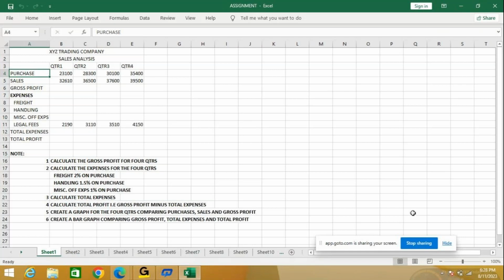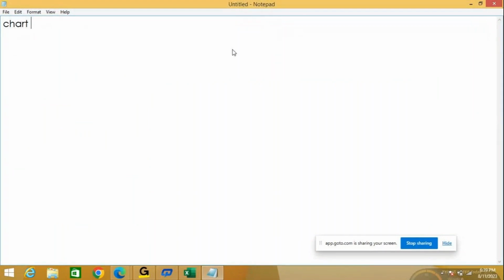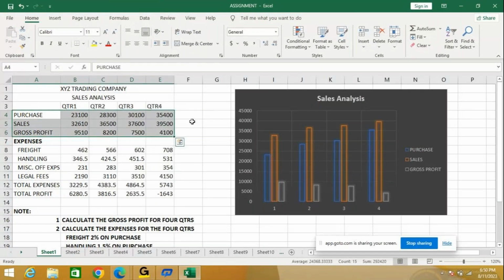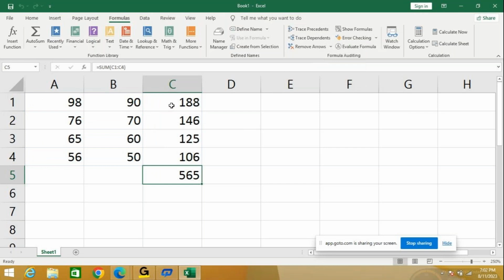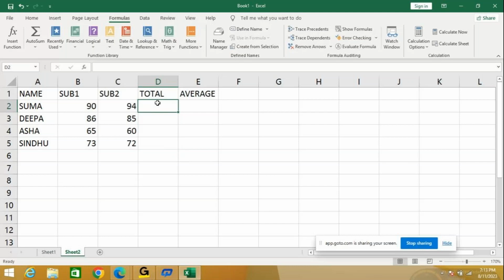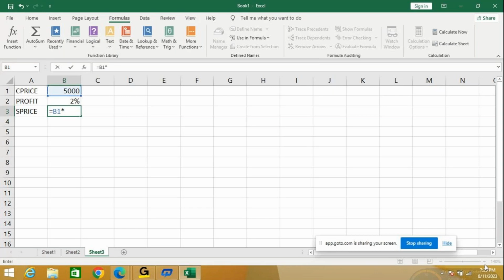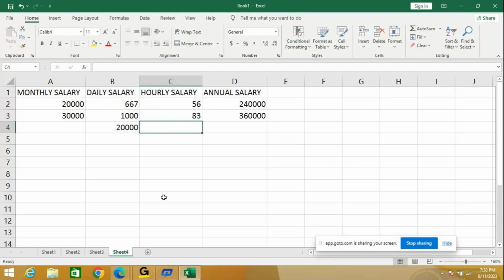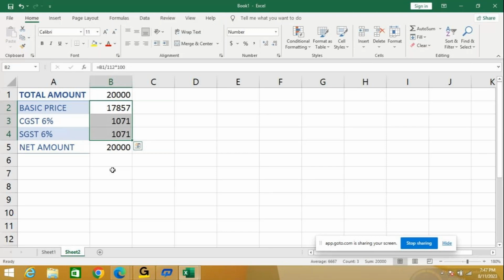Varalaxmi Advance Excel 11th Aug Mcc